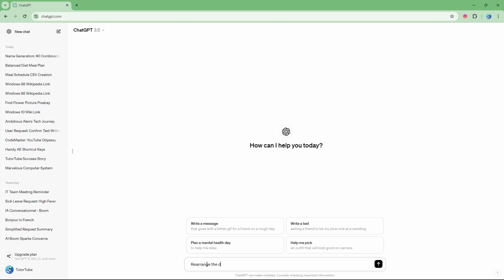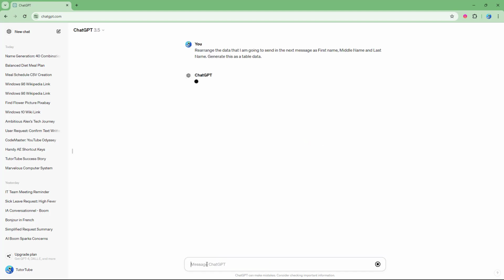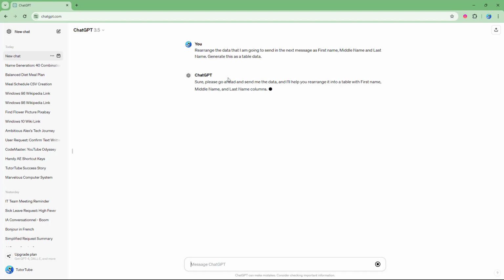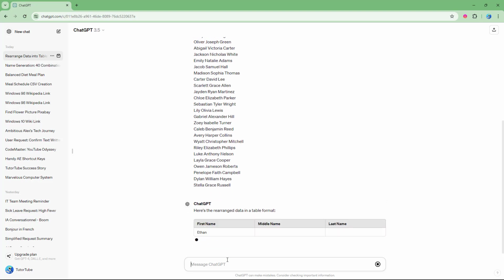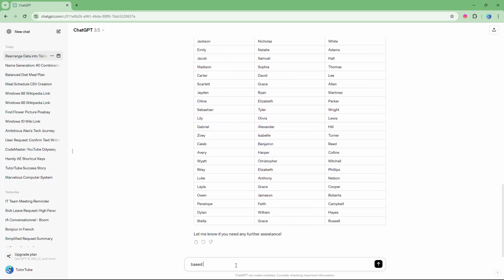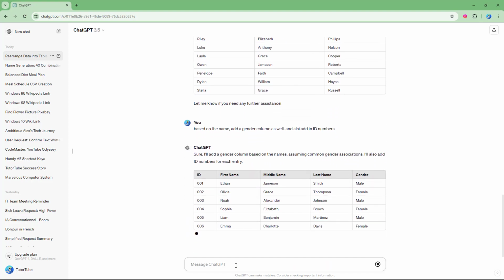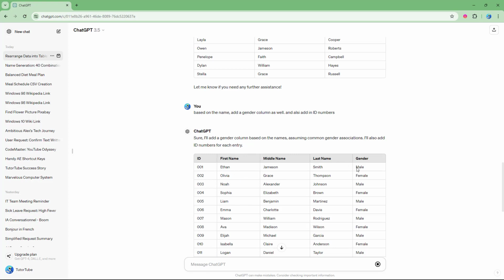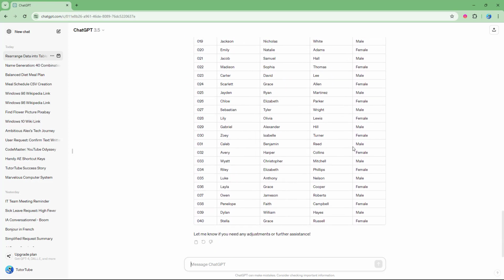ChatGPT - Lesson 35 - Rearranging Existing Content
In this tutorial, we will be discussing about Rearranging Existing Content in ChatGPT